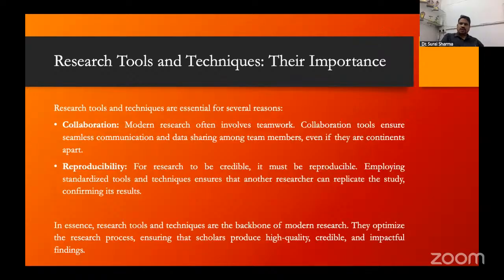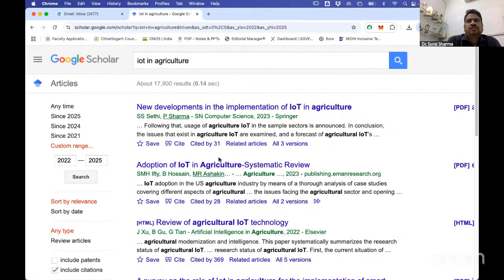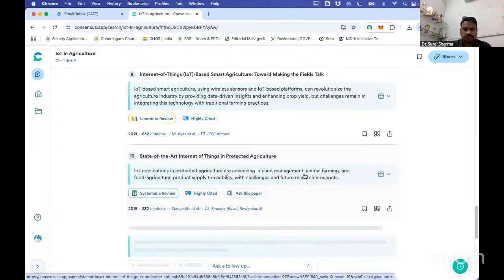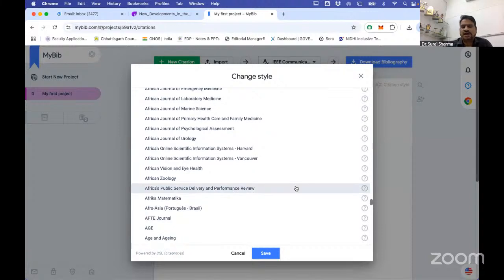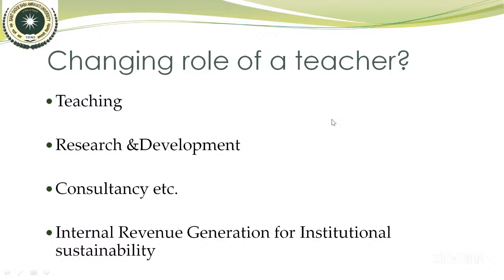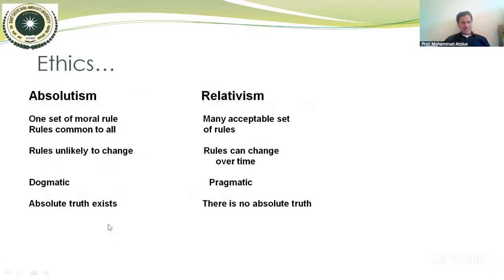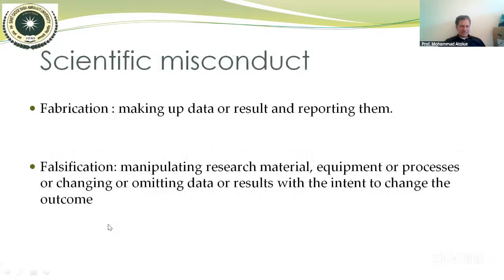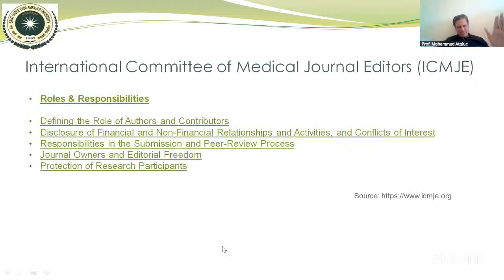NEP ORIENTATION AND SENSITIZATION PROGRAMME 28 April 2025